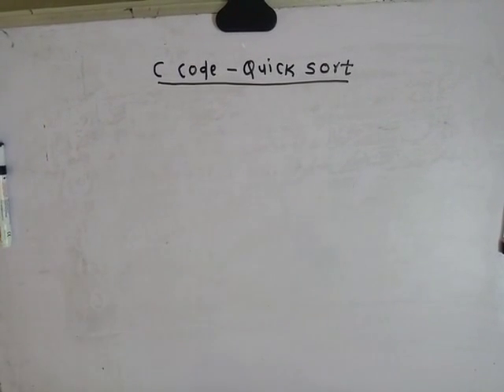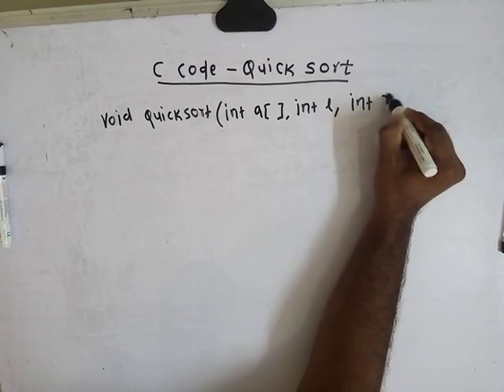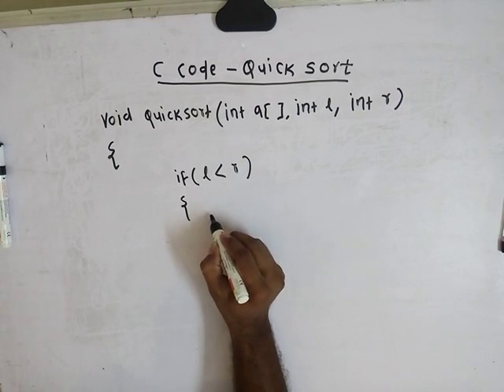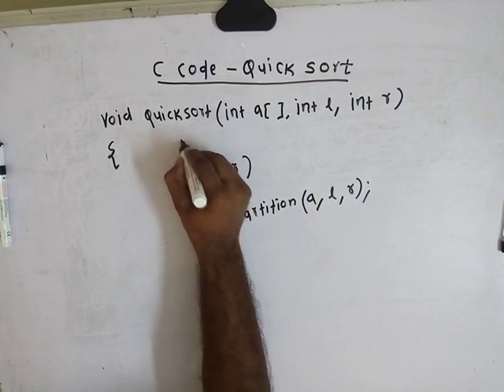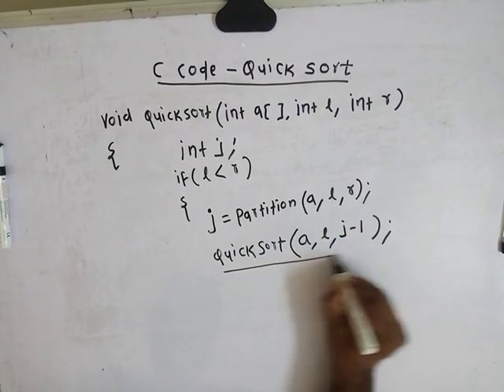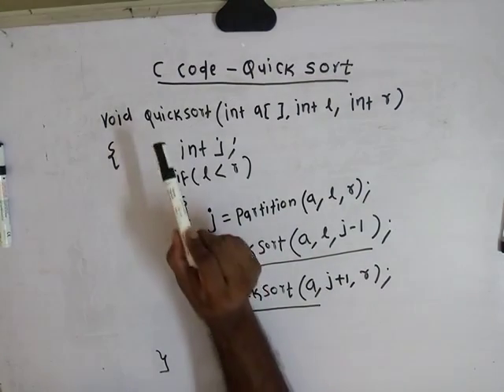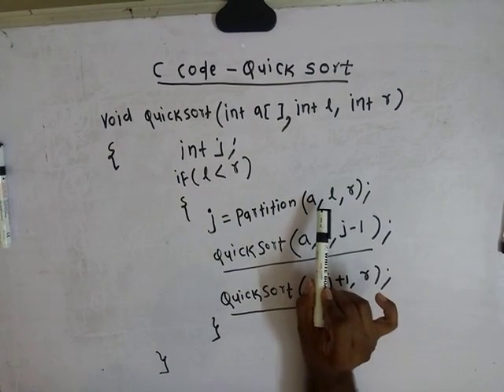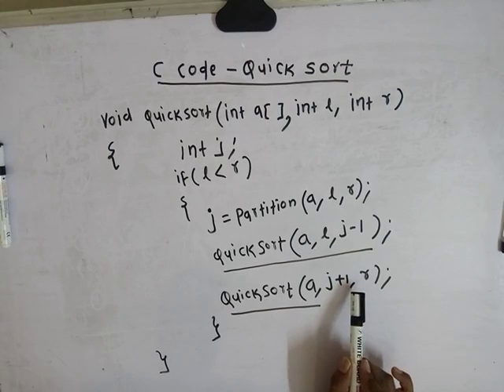quicksort algorithm explaination